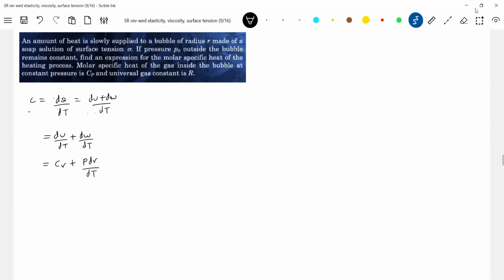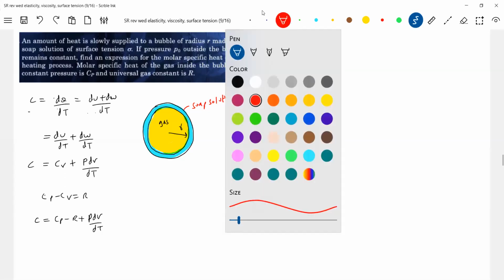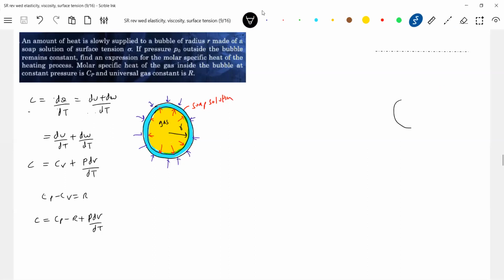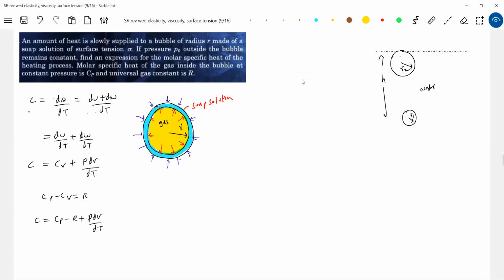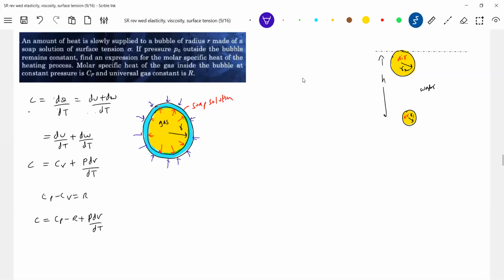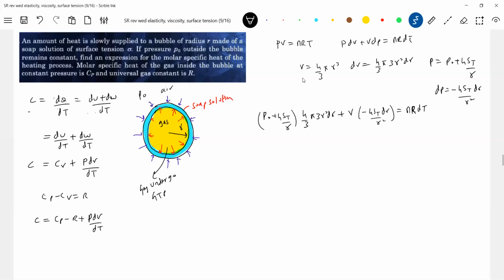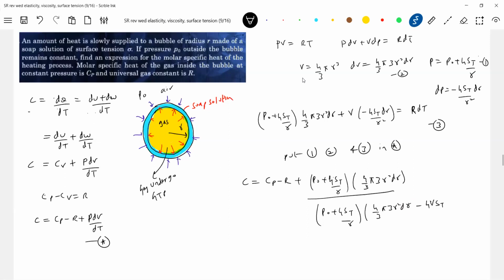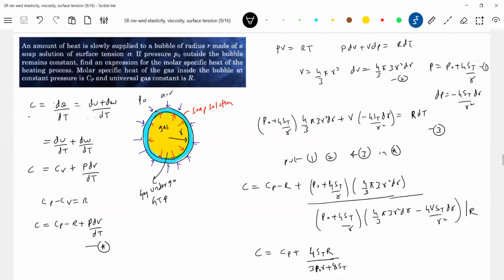19) Pathfinder Physics | An amount of heat is slowly supplied to a bubble of radius r made of a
soap solution of surface tension T. If pressure po outside the bubble remains constant, find an expression for the molar specific heat of the heating process. Molar specific heat of the gas inside the bubble at constant pressure is Cp and universal gas constant is R.  Physics | surface Tension class 11  |  JEE Main | JEE Adv |